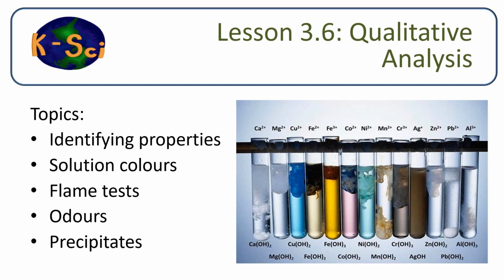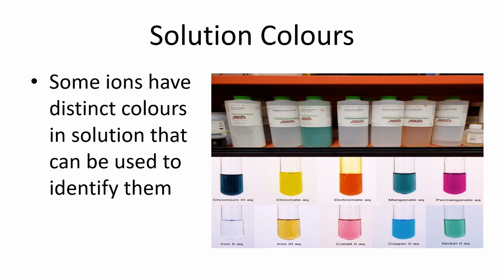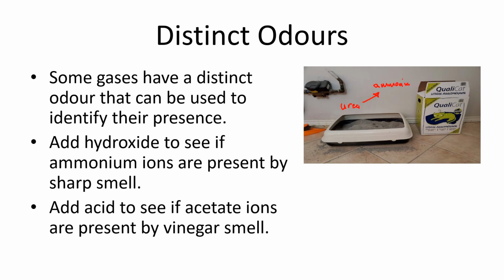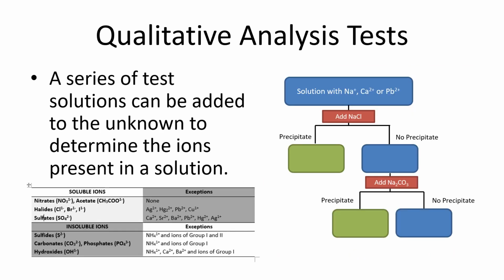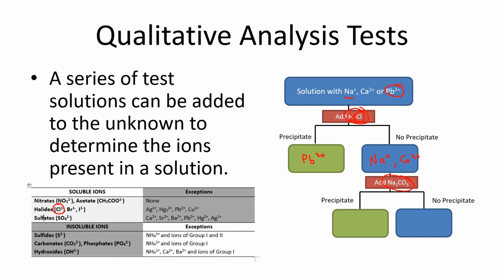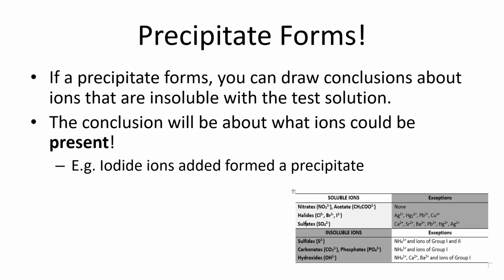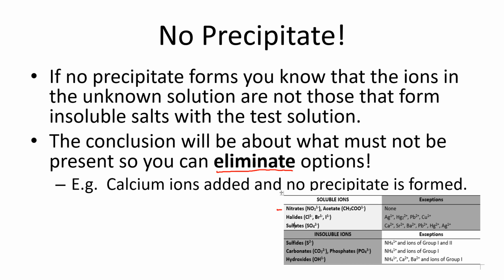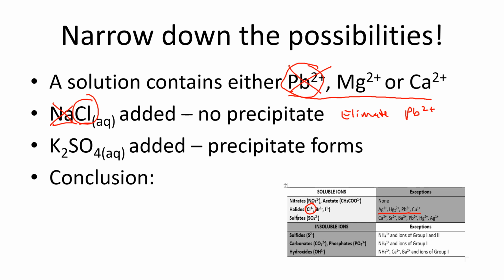06 Qualitative Analysis